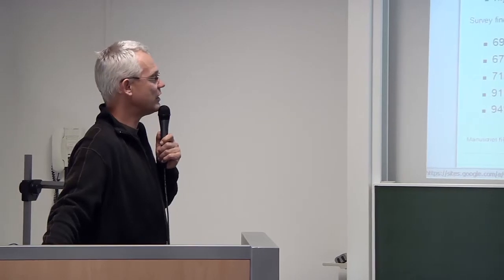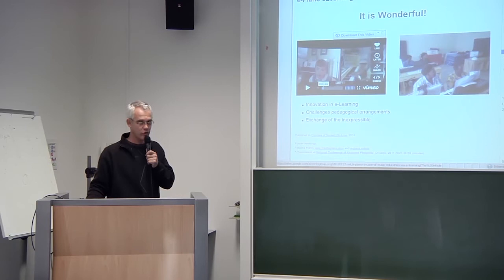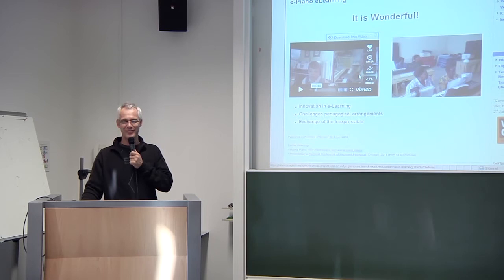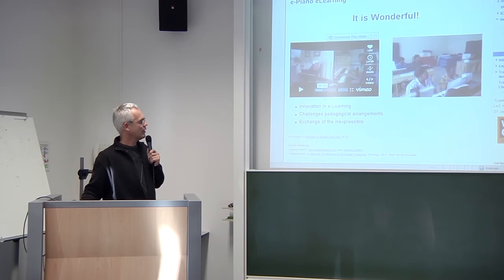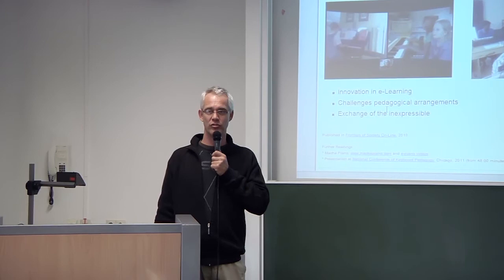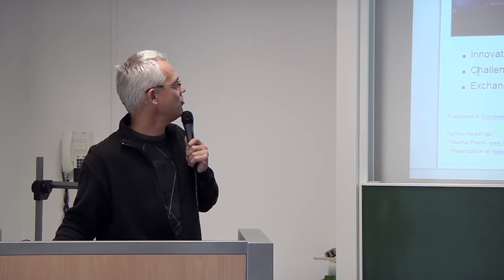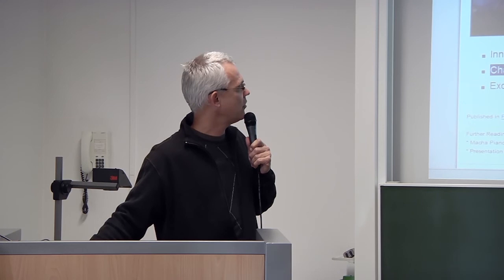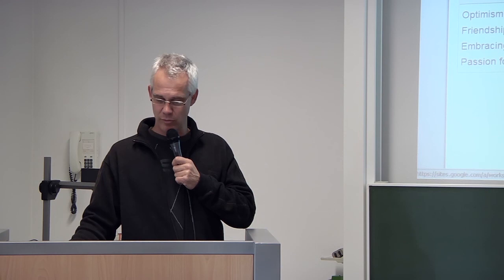Guest lecture of Gertjan van Stam at Tilburg University part 8-10.mp4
Gertjan van Stam: Macha's Link to the World. Thanks to this IEEE member, people in rural parts of Zambia now have Internet access! Gertjan was Guest lecturer at Tilburg University School of Humanities for the Master students of Communication and Information Sciences.